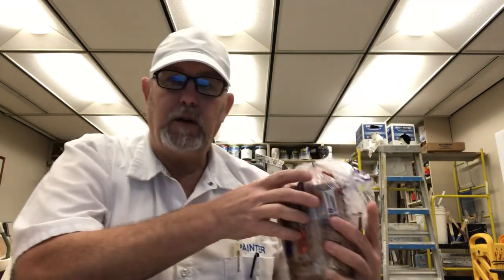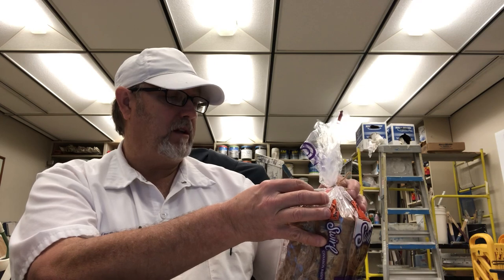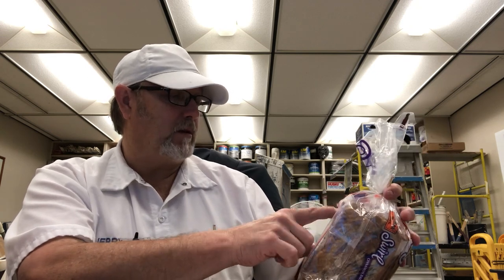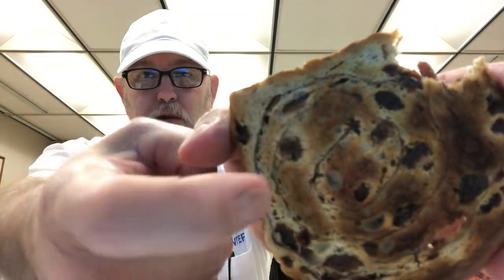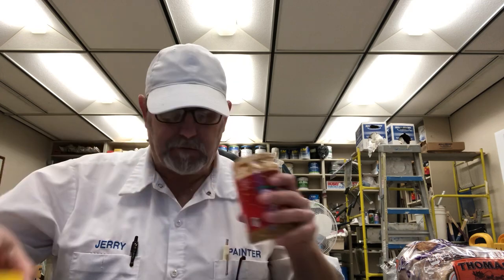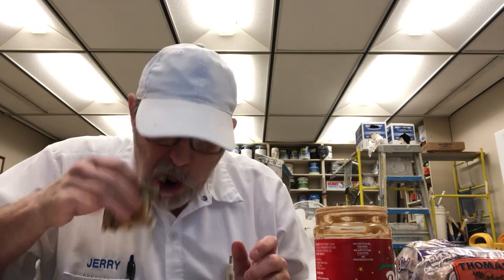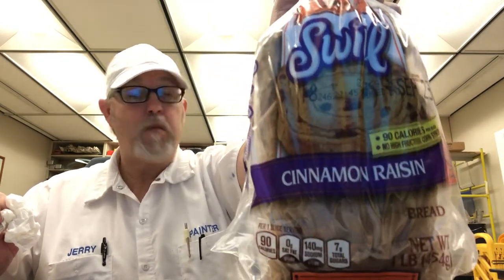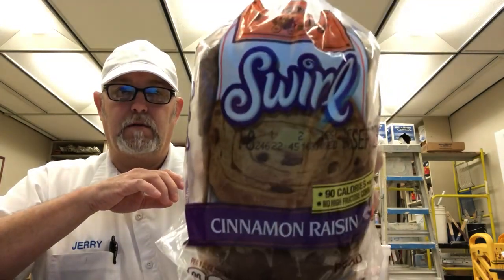Thomas Swirl Cinnamon Raisin Bread # The Beer Review Guy